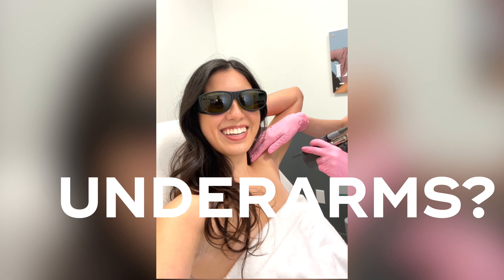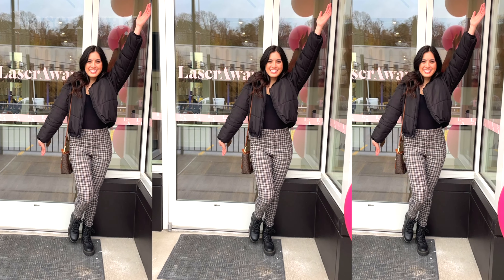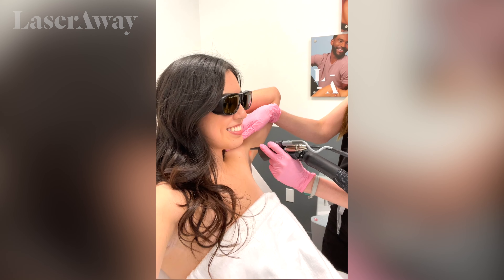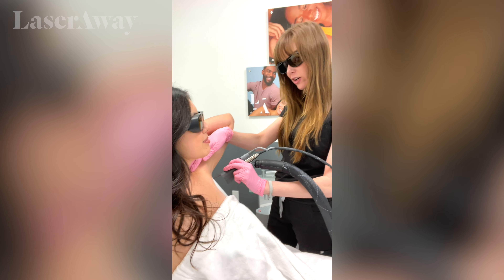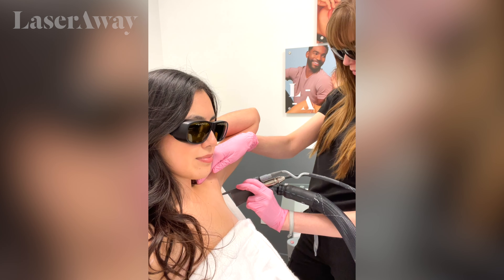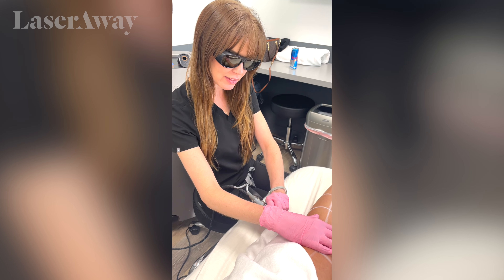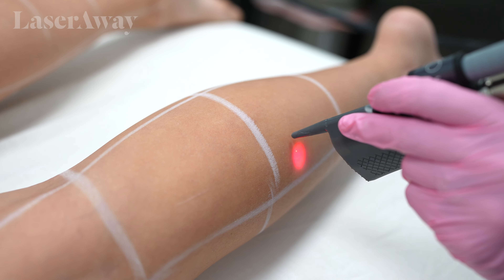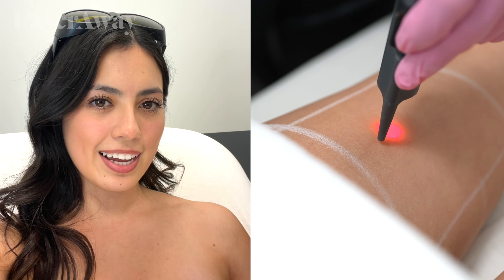Karina Gonzalez | Laser Hair Removal Experience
If you're nervous about getting laser hair removal, we get it. But when you treat at LaserAway, there's no need to be! Our experienced clinicians and state-of-the-art technology ensure maximum results and comfort. Whether you're looking to target under your arms, on your bikini line, or your legs and more, we can help you reduce unwanted body hair by up to 80% with a series of treatments. Click the video to learn more about the process or visit LaserAway.com to speak with a treatment specialist.

LaserAway is the nation’s leader in aesthetic dermatology. We’ve committed over a decade to helping people of all skin types discover their best skin ever, with over 3 million treatments performed and new locations opening every month! We use state-of-the-art technology for maximum results, our clinics are supervised by board-certified dermatologists, and our treatments are implemented by nurses who undergo one of the most comprehensive training programs in the business.
LaserAway has locations across the country and specializes in Laser Hair Removal, Skin Rejuvenation, Body Contouring and Injectables such as Botox and dermal fillers.